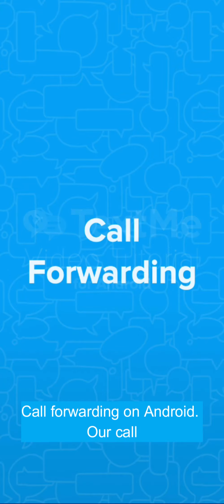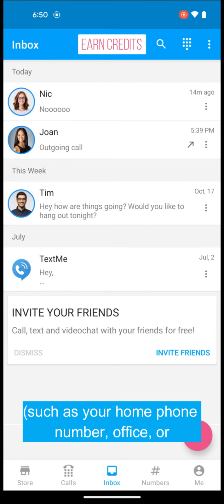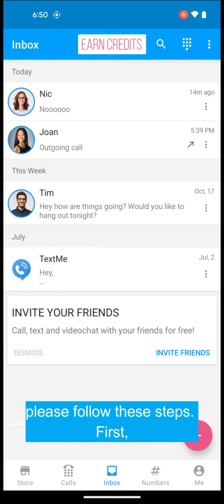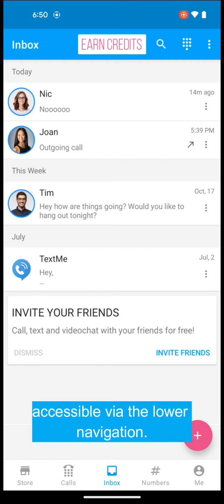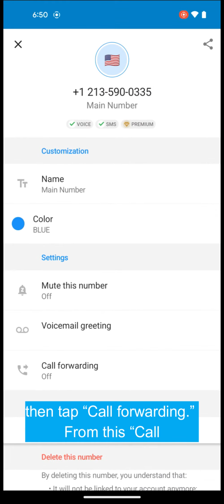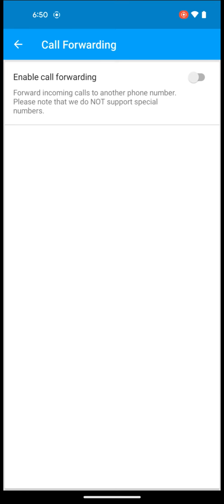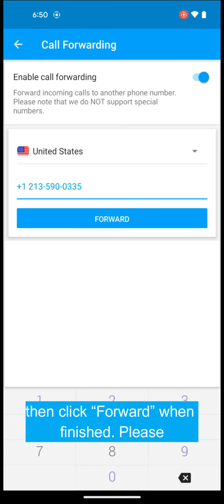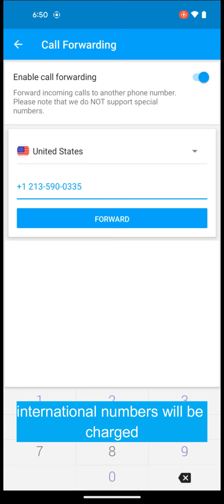TextMe Video Tutorial: Call Forwarding | Android